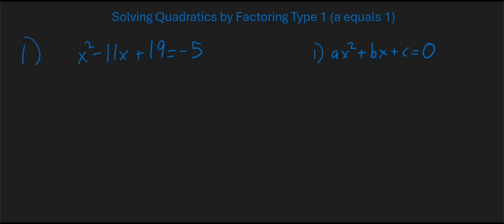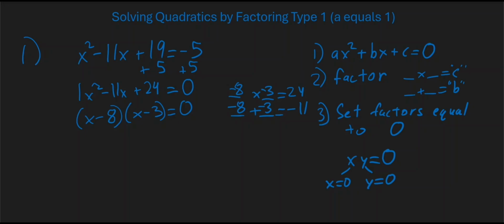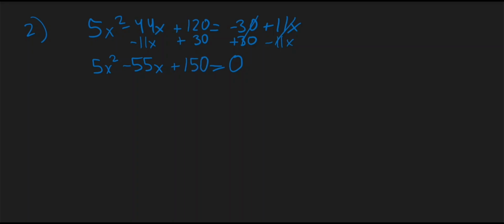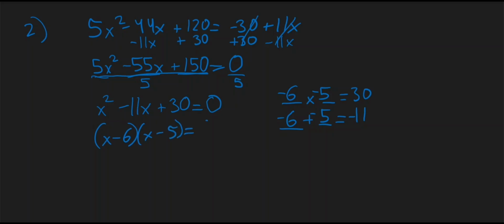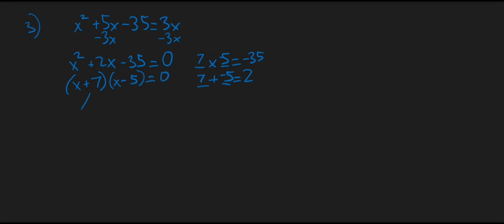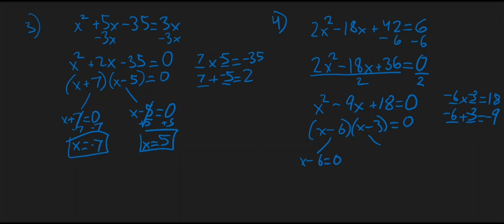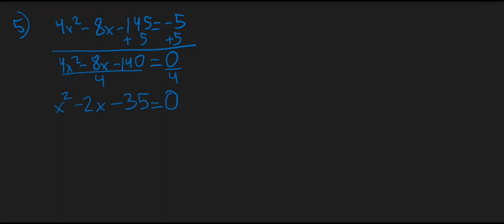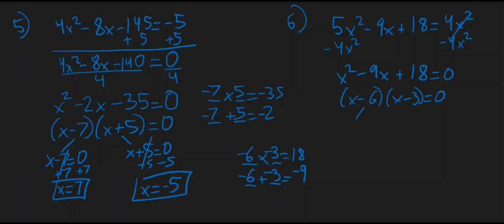Solving Quadratics By Factoring when the leading coefficient a=1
Learn how to solve quadratics by factoring when the "a" term is a 1! Using the zero product property, we can set both factors equal to 0 and solve them individually to obtain the solutions.